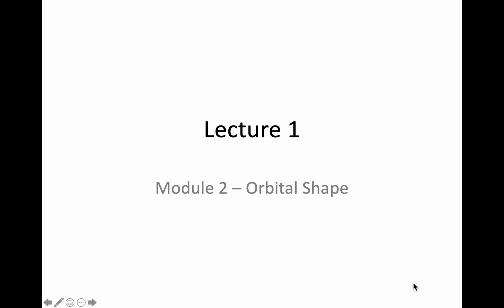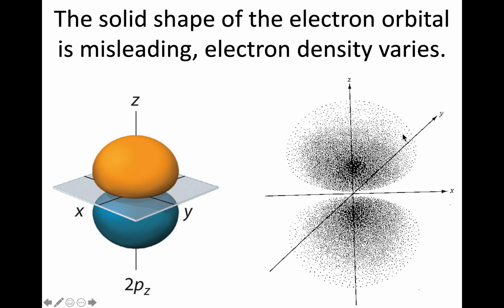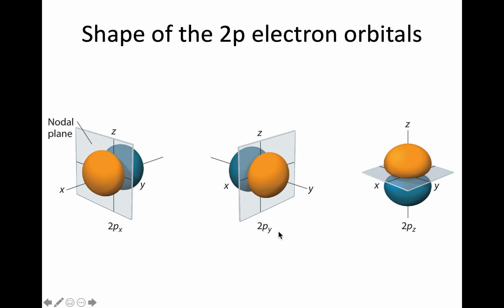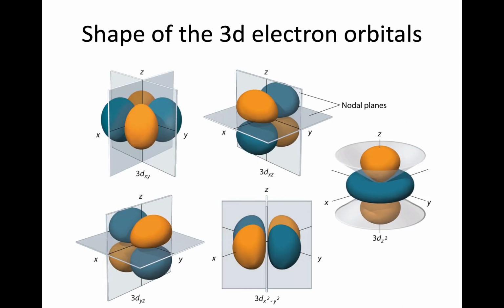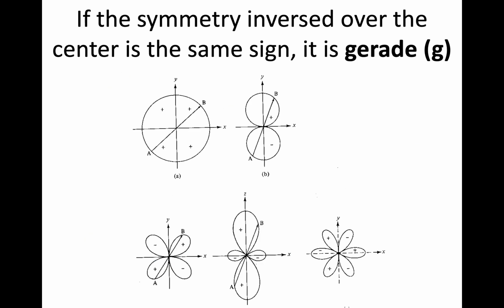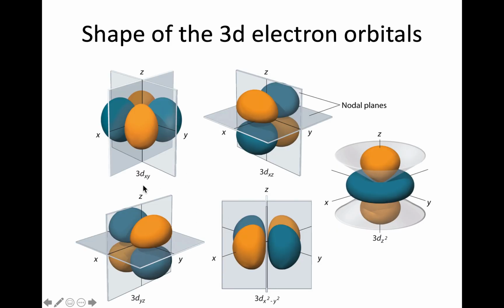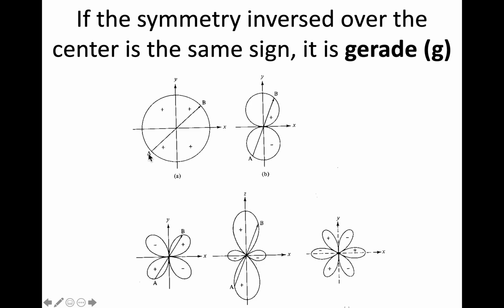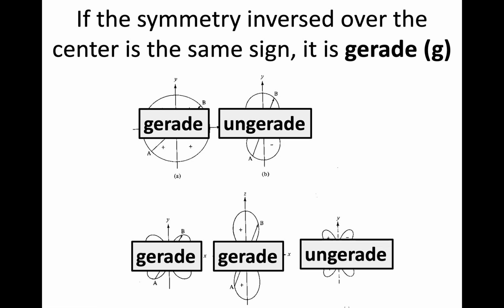MSE 403G S21 Lecture 1 - Module 2 - Orbital Shape